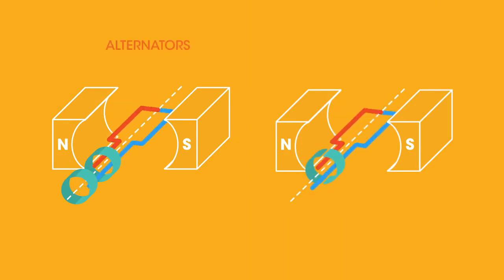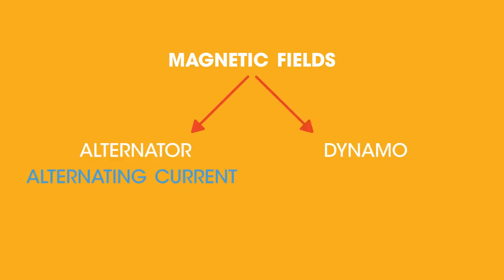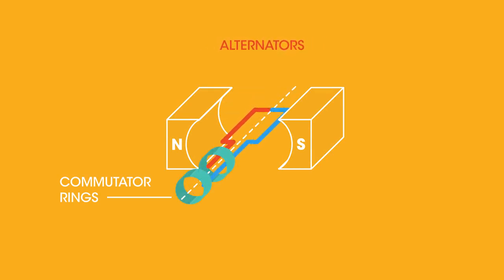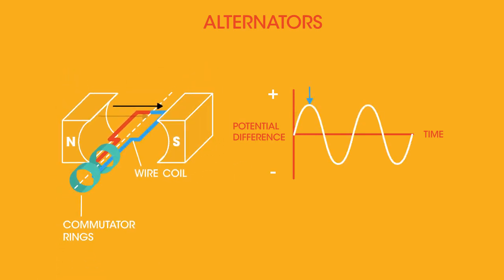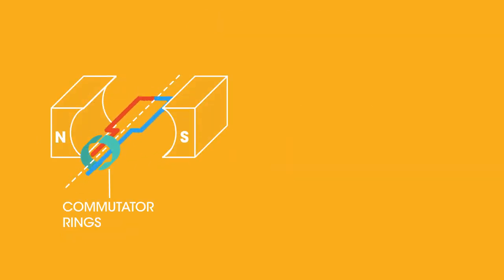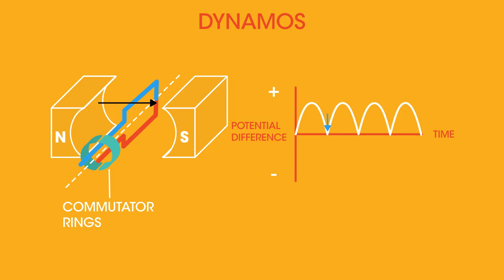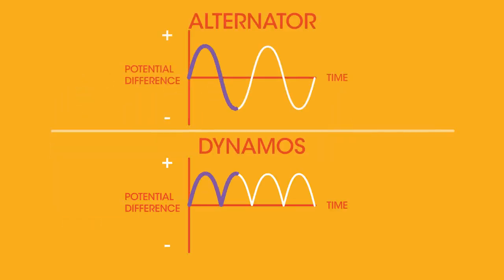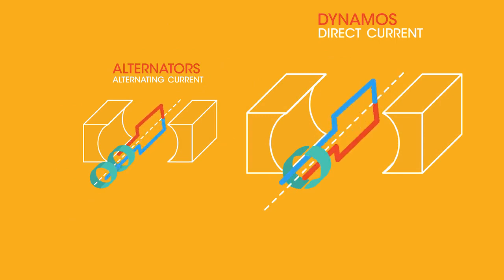Magnetism Alterators & Dynamos